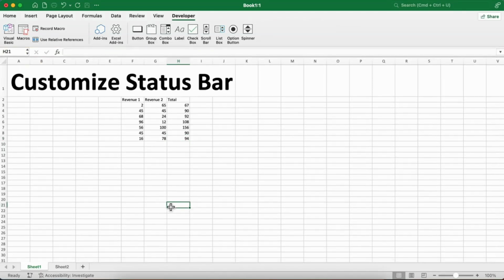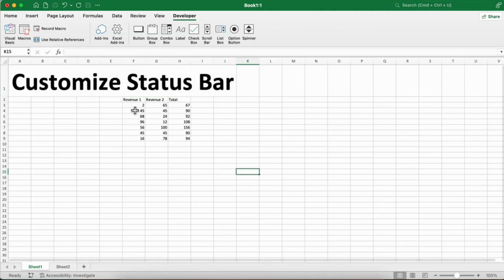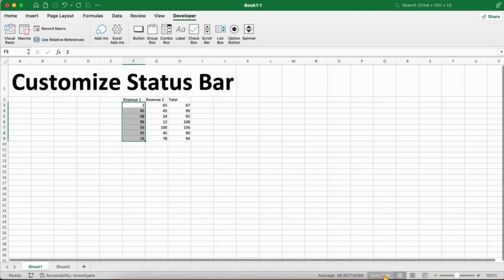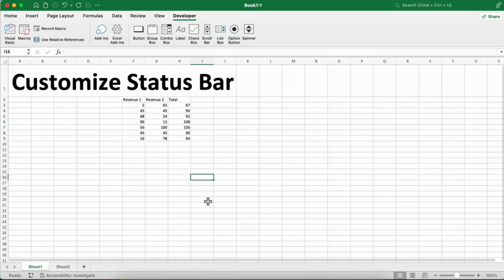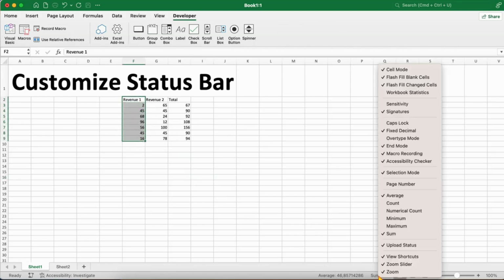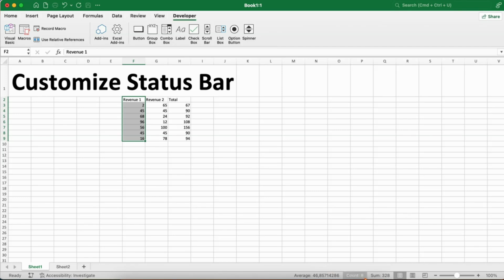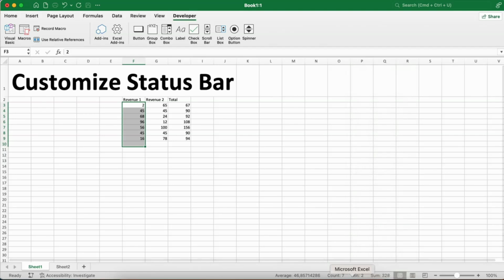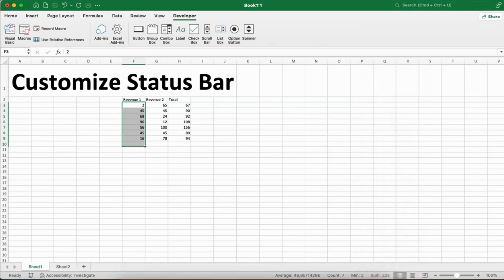🎯 How to Customize the Status Bar in Excel 🧭 | Super Easy Guide!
In this short tutorial, you’ll learn how to:
✅ Customize the Status Bar in Excel
✅ Show Sum, Average, Count, Min, and Max in a single click
✅ Analyze your data instantly without using formulas
✅ Work smarter with Excel’s built-in features

This is a must-know Excel trick for beginners and anyone who wants to save time and improve their workflow.

Got a question about Excel? Drop it in the comments below, and I’ll be happy to help!